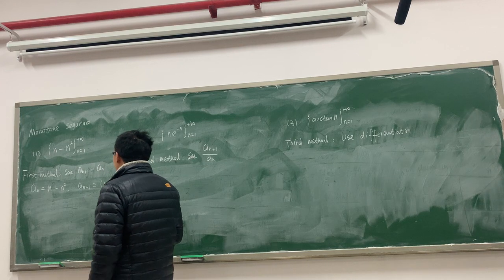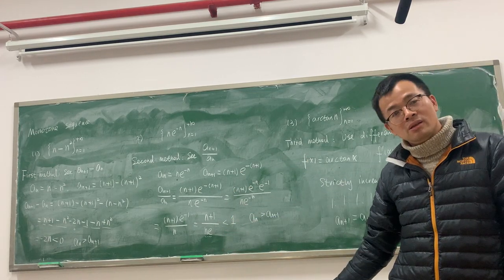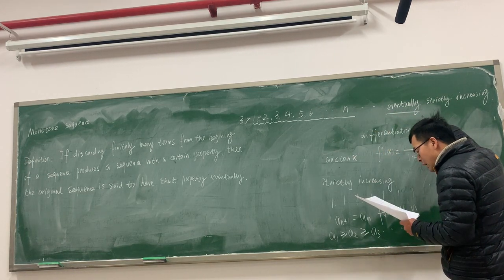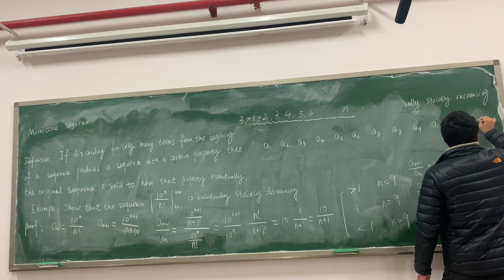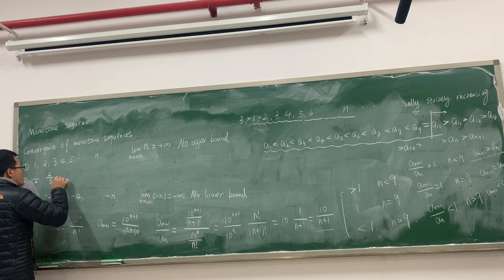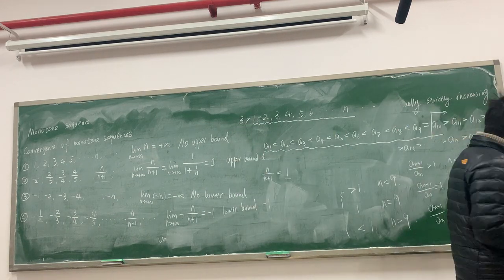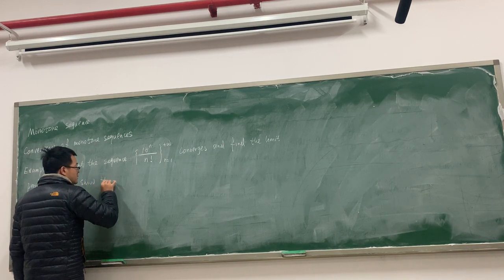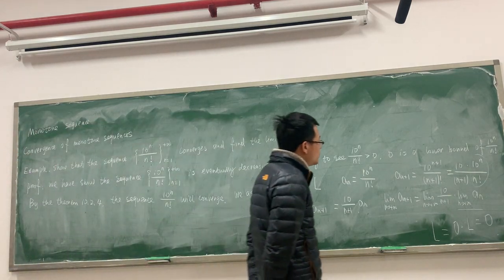12 16高等数学2